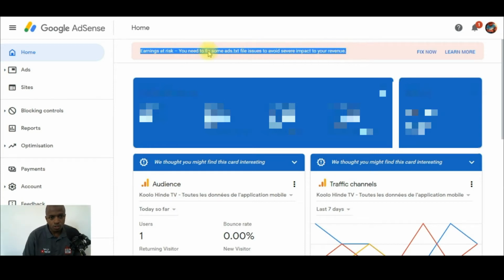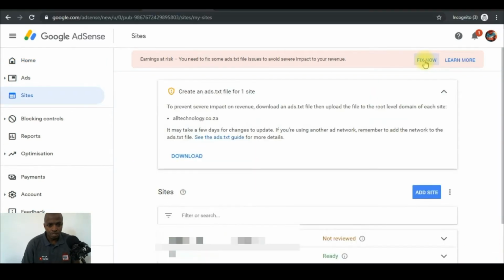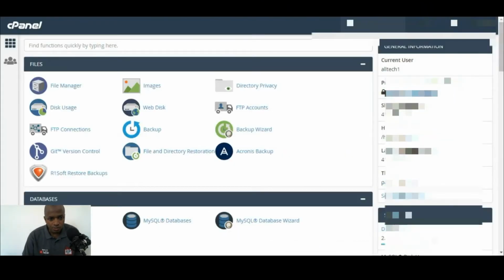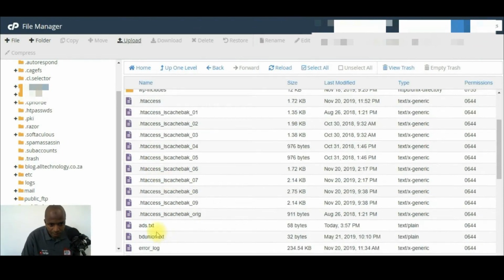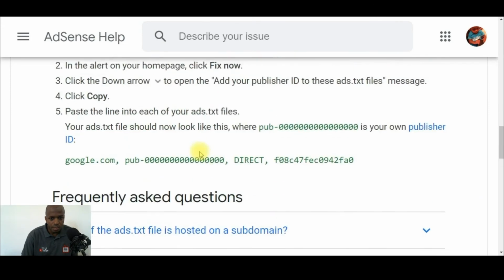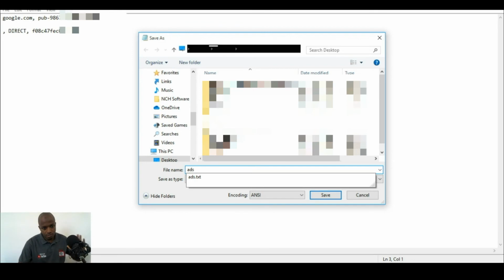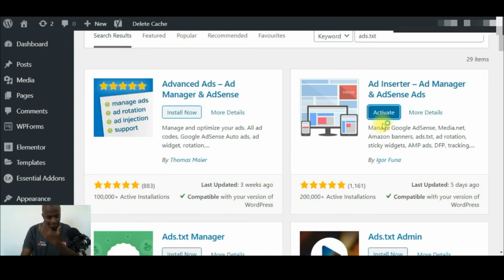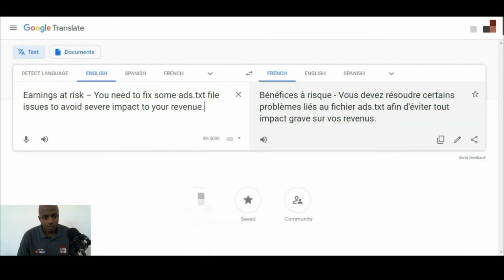How to Fix Google Adsense-Earnings at Risk–You Need to Fix Some ads.txt File Issues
Earnings at risk – You need to fix some ads.txt file issues to avoid severe impact to your revenue.

Bénéfices à risque - Vous devez résoudre certains problèmes liés au fichier ads.txt afin d'éviter tout impact grave sur vos revenus.

Liens que je vous recommande:
Sénégalais-Haïtiens-Africains N'aller Pas Au Brésil
Top 10 des Villes les Plus Propres d'Afrique -Top 10 Cleanest Cities In Africa

11 Chefs d’Etats Africains Qui Veulent S’eterniser Au Pouvoir-African presidents Resist Term Limits

Top 10 Des Plus belles Plages D'afrique-Africa's 10 Most Beautiful Beaches

Les Pays Les Plus  xénophobe-The most xenophobic countries in Africa